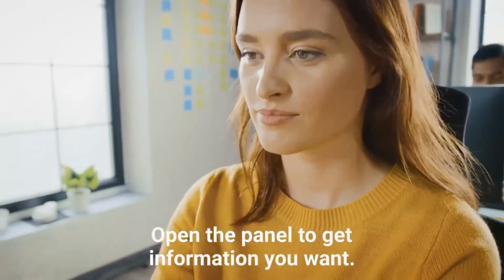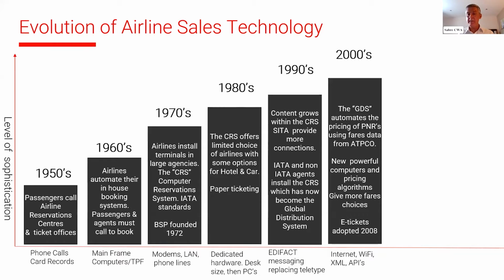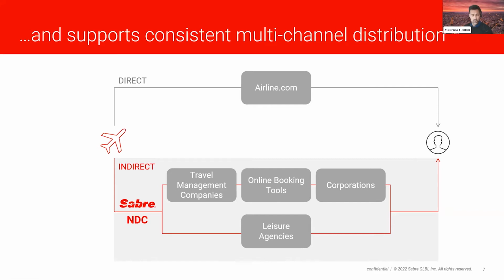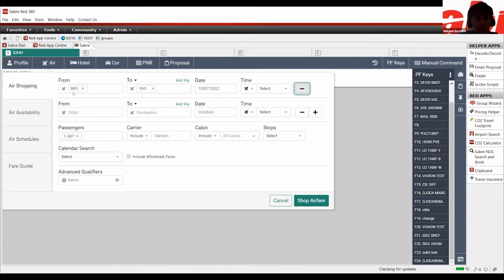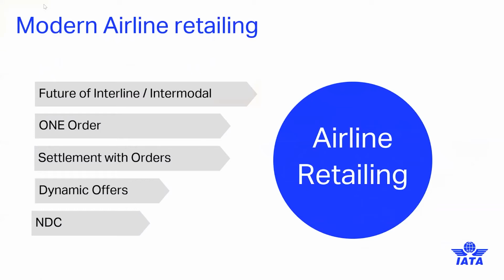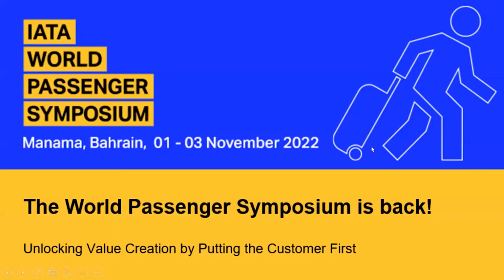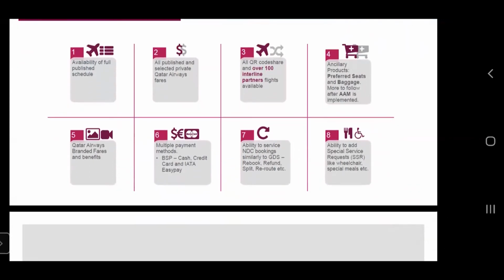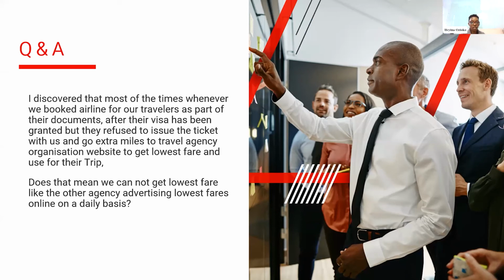Beyond NDC: Winning in The New Travel Space | Sabre, Qatar, IATA & NANTA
Go beyond the standard of NDC with Sabre
NDC is a key component of our strategic vision to create a new marketplace for personalized travel. Our position as both an aggregator and an airline IT provider allows us to deliver retailing solutions across the end-to-end customer journey, from offer creation all the way to fulfillment. Whether you define scalability in terms of thousands, millions or billions, our capabilities and points of sale–from Offer Order APIs to Sabre Red 360 and GetThere–ensure a consistent distribution experience, regardless of channel.

• Sabre Offer and Order APIs
• Sabre Red 360
• For Qantas, you can also choose to order an interim application to support additional capabilities.

NDC activation processes vary by airline
1. Read and accept Sabre terms & conditions
2. Some airlines require you to sign an agreement before placing NDC orders. Be sure to review the details on each airline’s NDC page to understand the airline’s process and currently supported markets.
3. Training, user guides, and other helpful information are at your fingertips under the applicable tabs.